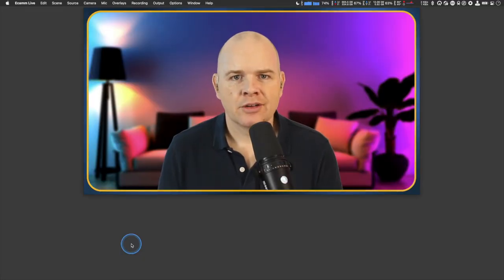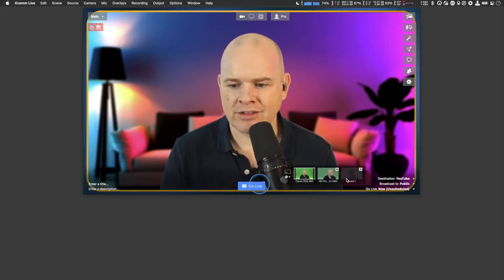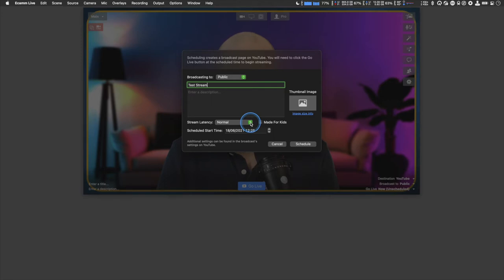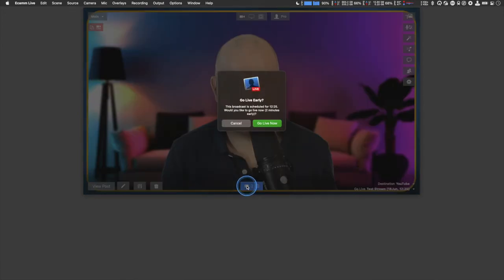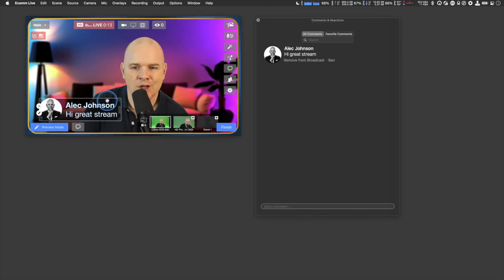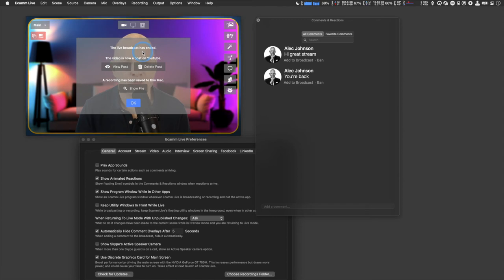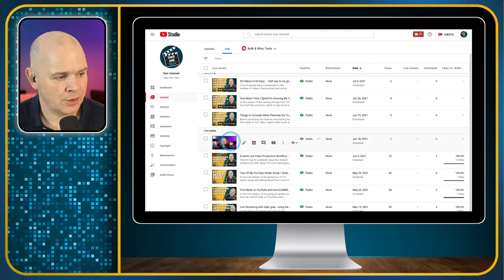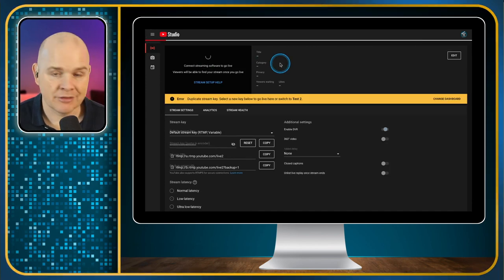How to Stream to YouTube from Ecamm Live PLUS Live Stream Scheduling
In this video I show you how stream to YouTube from Ecamm Live.

We schedule the stream from within ecamm live and then have a practice at going live... complete with temporary network failure and having to rejoin the dropped stream!

If you are not quite ready to go live yet, I made a 4.5 hour long ecamm live tutorial covering all the steps before you press the "Go Live" button.

===🧰 GEAR THAT I ACTUALLY USE
🎙 AUDIO

4K Virtual Monitor Folding Keyboard